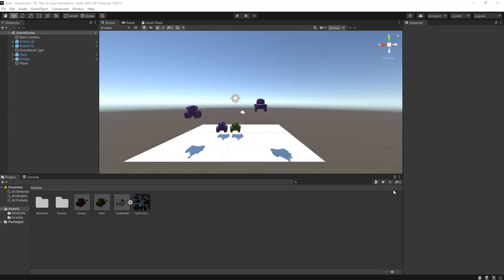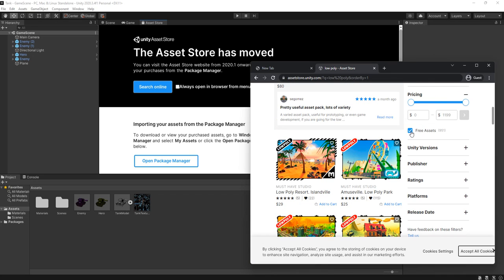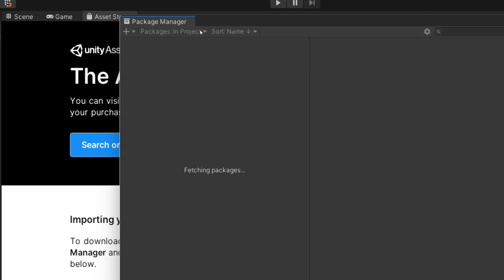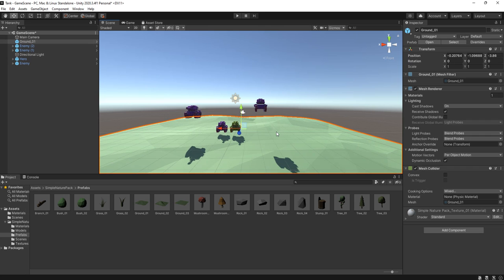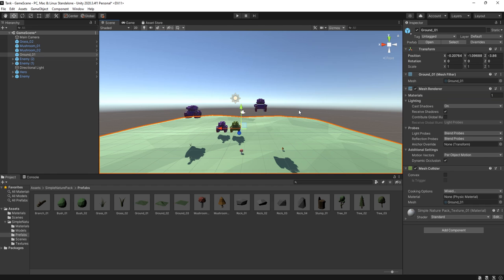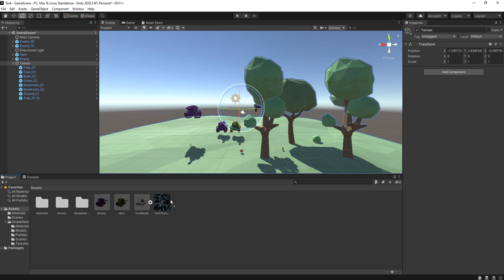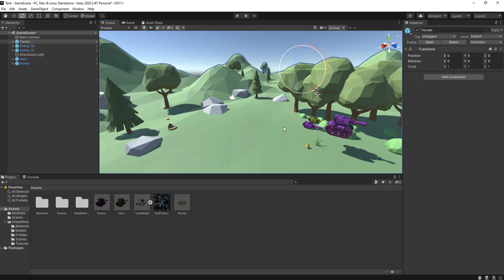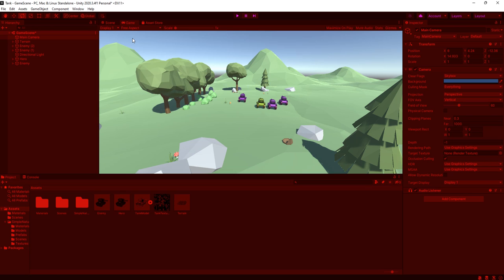Unity 03 Terrain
In this video, you will learn how to use Asset Store and Package Manager.